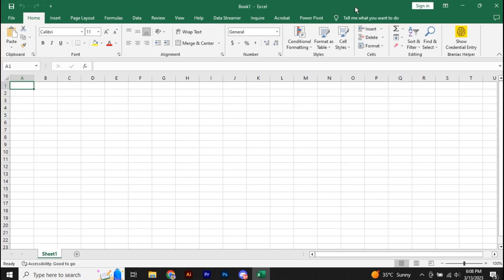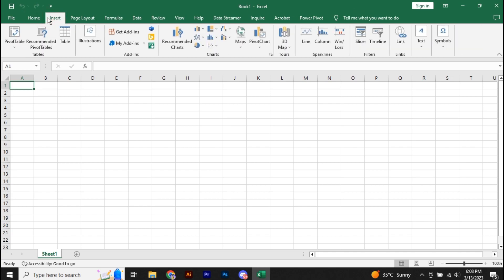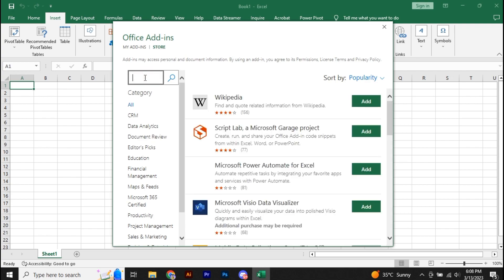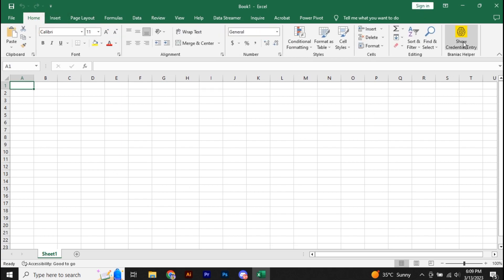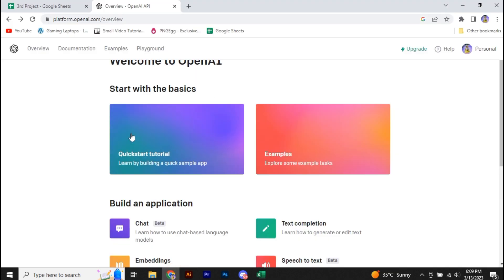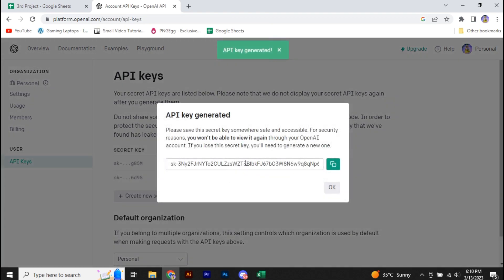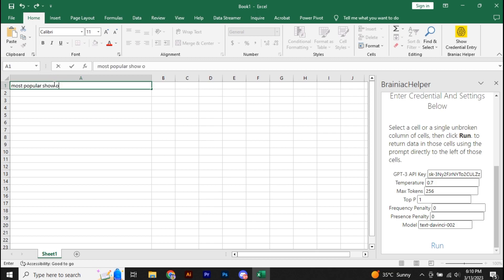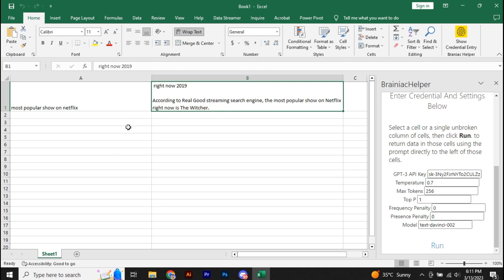How to Use ChatGPT in Excel [FULL GUIDE]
How to use ChatGPT in Excel

In this video I'll show you how to use ChatGPT in Excel. The method is very simple and clearly described in the video. Follow all of the steps & let ChatGPT work in your Favour.